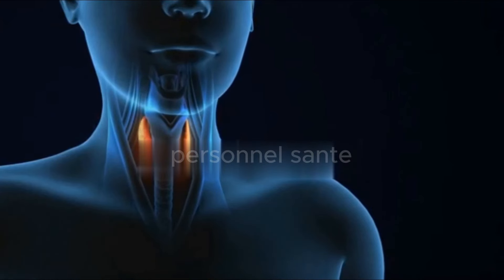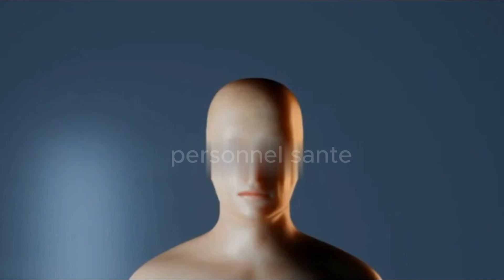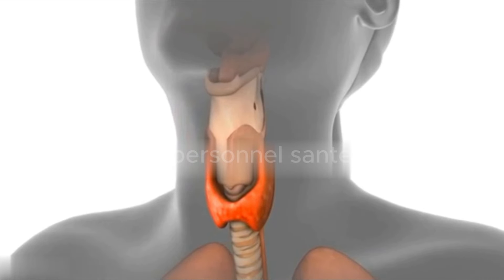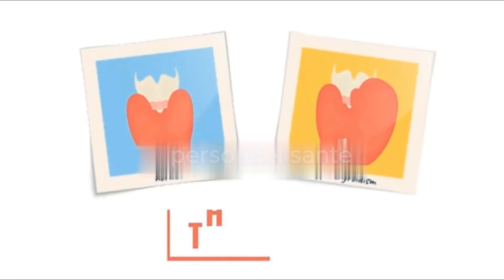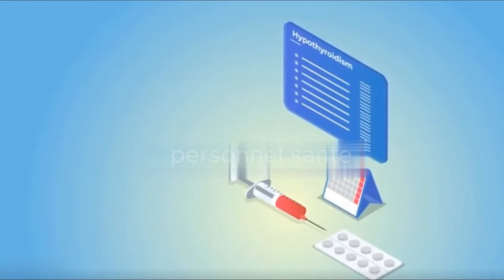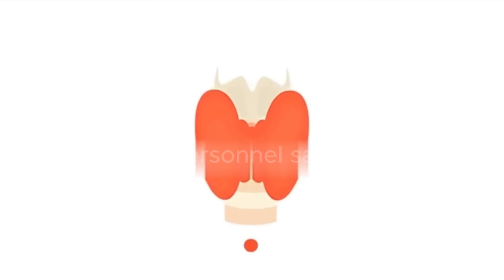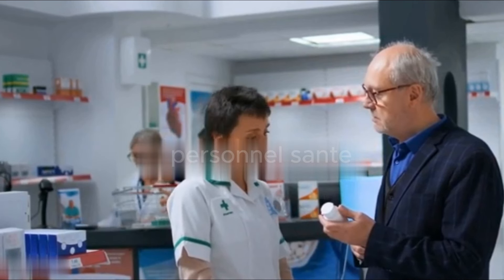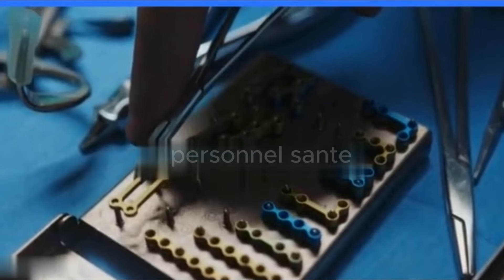Unlocking the Secrets of Your Thyroid: Symptoms & Treatments Explained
In this video, we dive deep into how the thyroid gland functions and its critical roles in maintaining your body’s balance. We’ll also explore the symptoms that signal thyroid dysfunction, from fatigue to weight changes, and discuss the treatments available to manage these conditions. Whether you're dealing with hypothyroidism or hyperthyroidism, this video will help you understand what’s going on and how to get back on track.